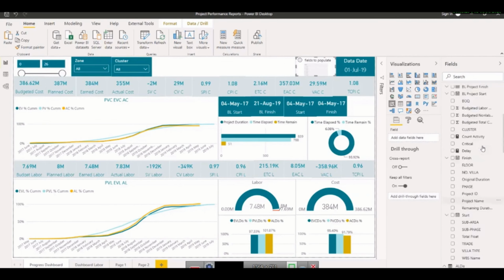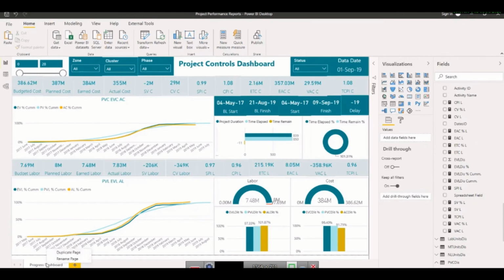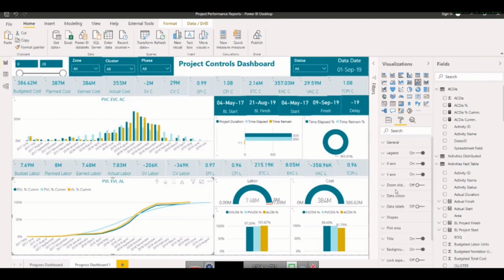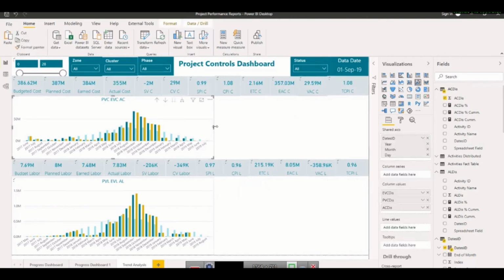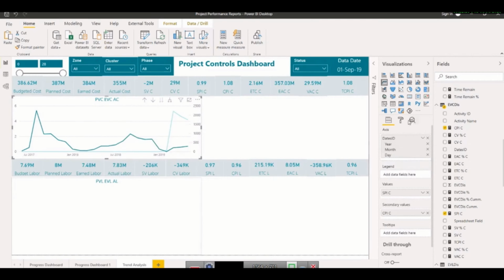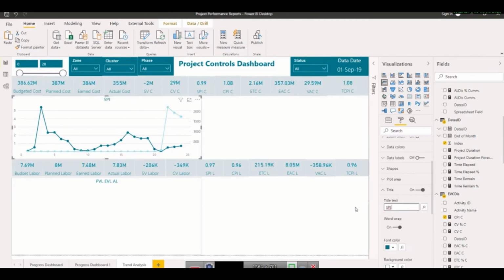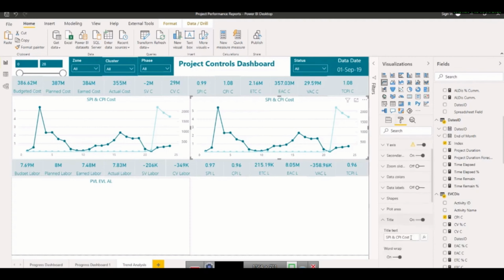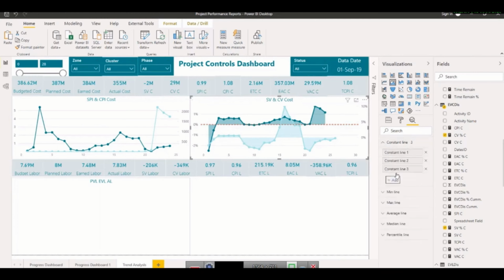Complete Dashboard Guide | Power BI + Primavera P6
Learn power bi tutorial step by step with real Primavera P6 construction project data. This comprehensive tutorial covers dashboard techniques for project managers and data analysts.

Build professional project dashboards in Power BI using Primavera P6 construction data. This dashboard tutorial covers the complete process from data connection to final presentation-ready reports. You will learn how to design effective dashboard layouts, add interactive filters and slicers, create drill-through reports, and combine multiple data sources into unified views. The video demonstrates best practices for dashboard UX design, color schemes, and layout optimization for construction project monitoring and stakeholder reporting.

📊 What you'll learn in this tutorial:
• How to extract and analyze Primavera P6 data in Power BI
• Data transformation techniques using Power Query and M Language
• Creating professional visualizations and interactive dashboards
• Building calculated measures with DAX for project metrics

💡 By the end of this video, you will be able to apply these techniques to your own construction project data and create professional dashboards that provide actionable insights for project stakeholders and management teams.

⏱️ TIMESTAMPS:
00:00 - Introduction and Overview
02:30 - Data Connection and Setup
05:00 - Core Concepts and Theory
10:00 - Hands-on Demo with Real Project Data
18:00 - Advanced Techniques and Tips
25:00 - Dashboard Assembly and Formatting
30:00 - Summary and Next Steps

💬 Drop your questions in the comments section below. I respond to every comment!
🔗 Download project files and templates from the channel resources page.

This video covers: power bi tutorial, power bi full course, primavera p6 data analytics, primavera p6 power bi, power bi dashboard tutorial. Perfect for anyone learning data analytics, construction project management, scheduling, and business intelligence with Microsoft Power BI and Oracle Primavera P6.